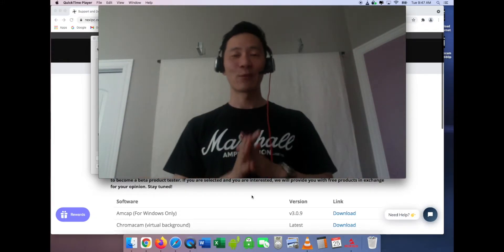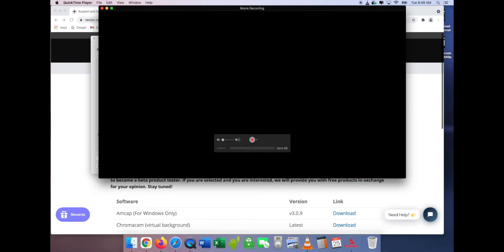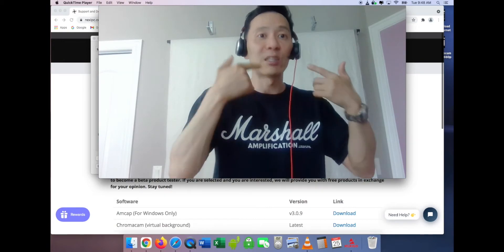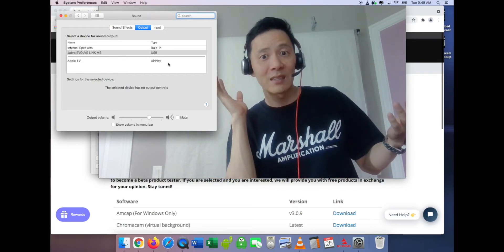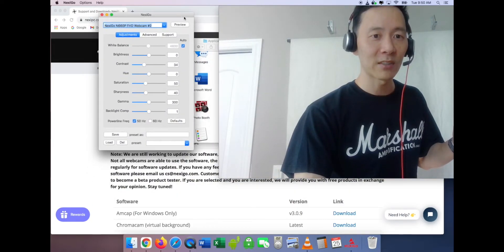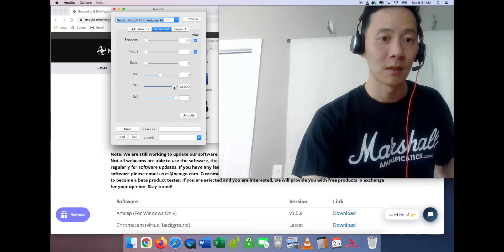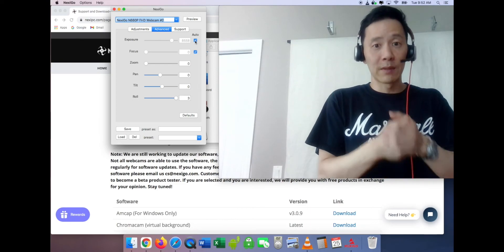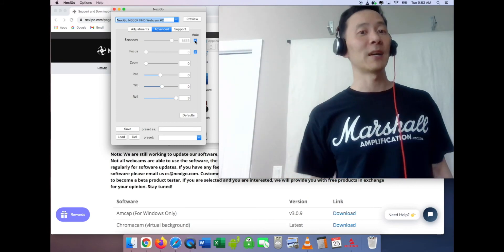Nexigo n660p Webcam 3-using the control settings, my mac will not recognize my headset, microphone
In the previous video, I explained how to set up the accessories with your computer so they can be used properly. Very important for work. In this video I explain how that may not work, and there are other ways to check to see if your accessories are working properly. I also go into some fun adjustments with the nexigo n660p 60 frame/sec webcam.